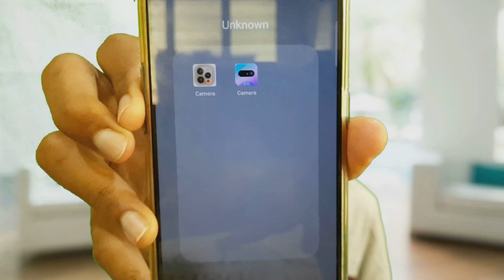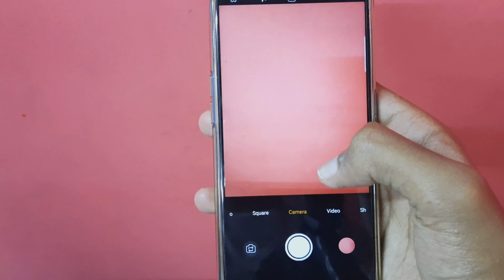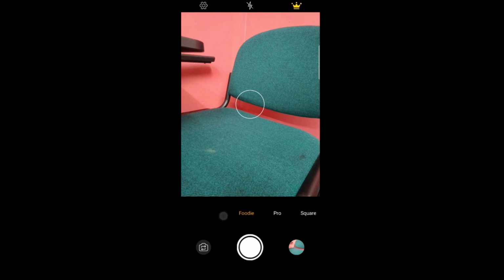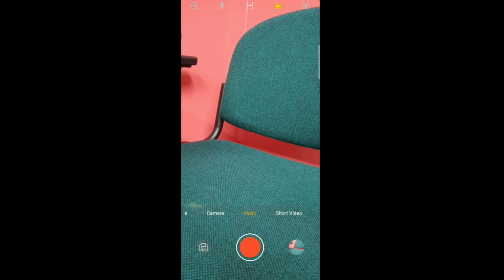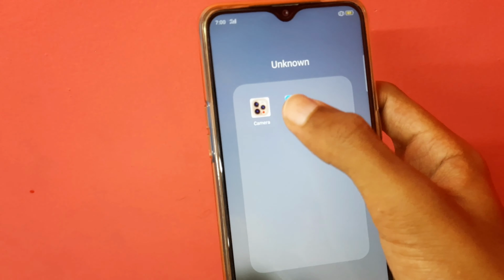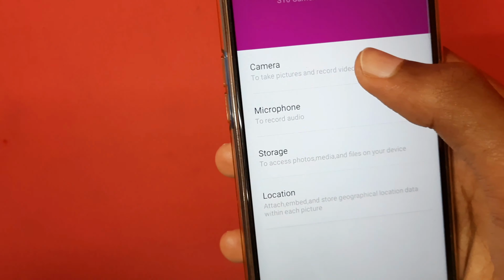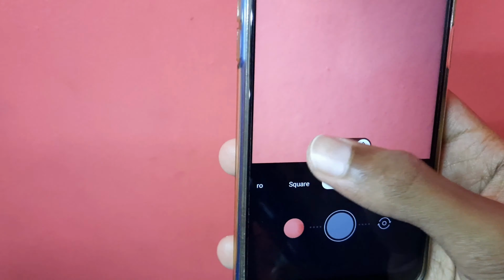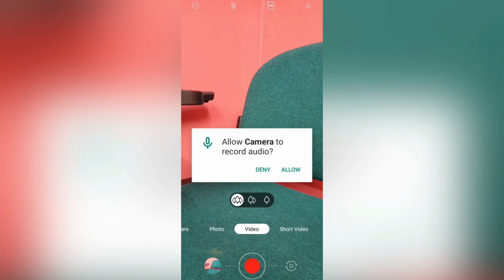Just don't download third-party camera app!!!Just a simple word (Terrible)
This video is mainly suggesting or recommending that just don't use third party apps especially camera apps. If you want a better camera quality just watch some of my videos to get some ideas about it. If not, surf YouTube so you can get an idea. So that's been it.

Sincerely,
PGL